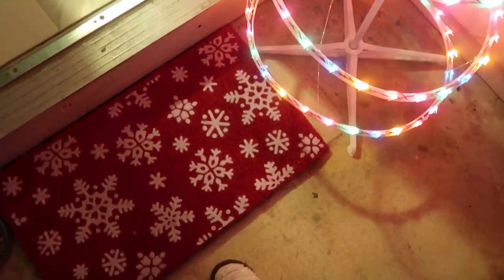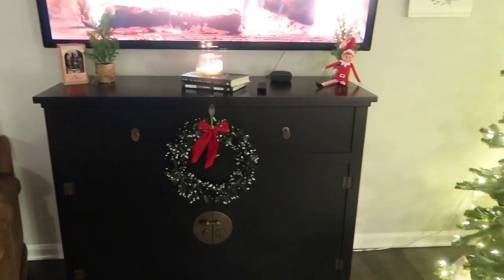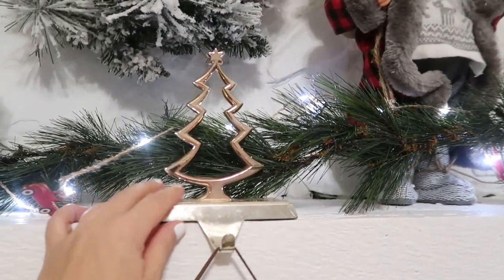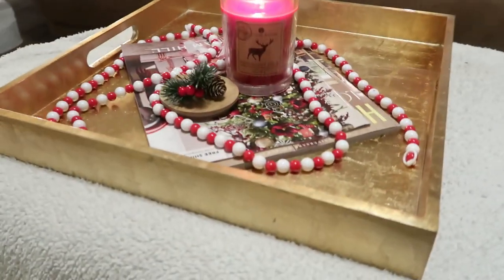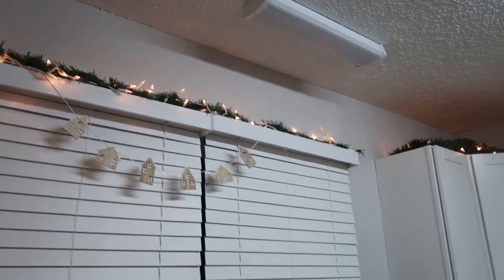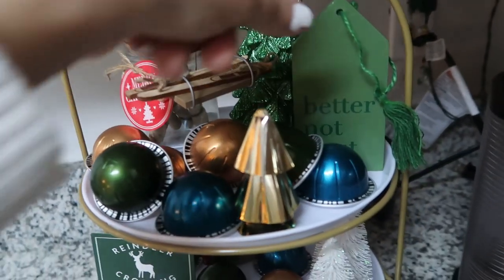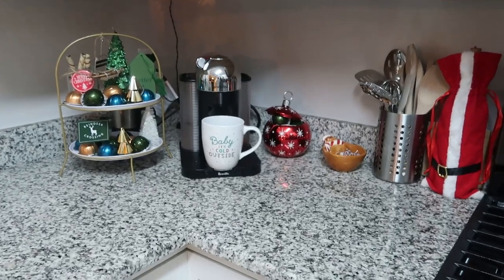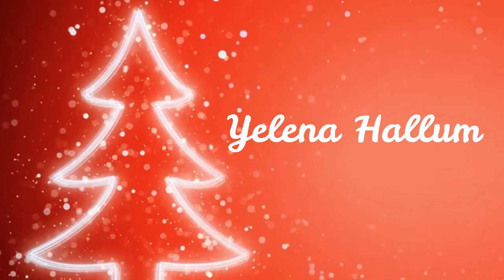🎄NEW 2021 CHRISTMAS HOUSE TOUR | COZY CABIN CHRISTMAS HOME DECOR 2021 | HOLIDAY HOME TOUR 2021🎄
Hi Friends!

Welcome to my official new 2021 Christmas Home Tour! This year my home for Christmas is decorated with lots of cozy Christmas decor. In today's Christmas house tour, I show you all my new and old Christmas decorations and how I decorated my Christmas tree this year and the rest of the house. I hope you enjoyed this cozy Christmas home tour 2021.

PART 1 🎄NEW 2021 CHRISTMAS CLEAN AND DECORATE 2021 | DECORATING FOR CHRISTMAS | 2021 COZY CHRISTMAS DECOR

PART 3 🎄CHRISTMAS 2021 CLEAN AND DECORATE WITH ME | DECORATING FOR CHRISTMAS 2021|COZY CHRISTMAS TREE DECOR

Happy Christmas decorating!

Last year's Christmas clean + decorate 2020

Amazon Store Front